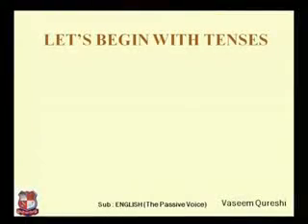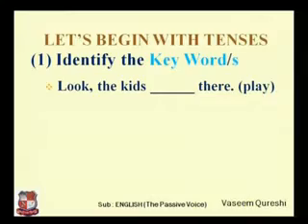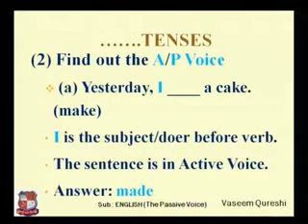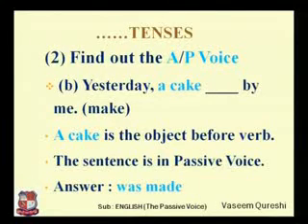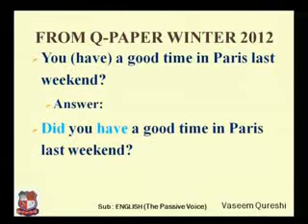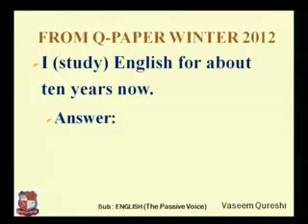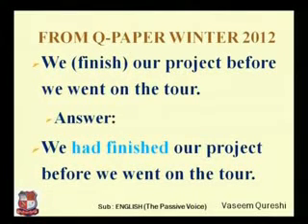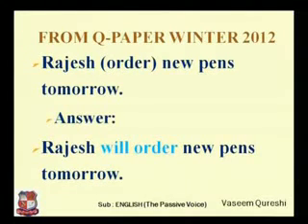Vaseem Qureshi Communication Skills FAQ 1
Vaseem Qureshi-Vishwakarma Government Engineering College,Chandkheda-Communication Skills-GTU Question Paper Set- With Solution